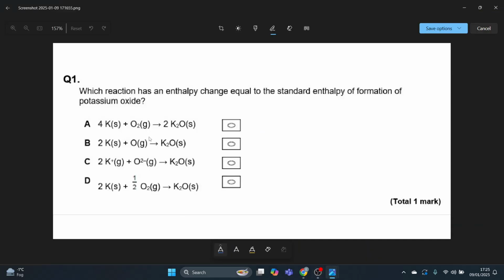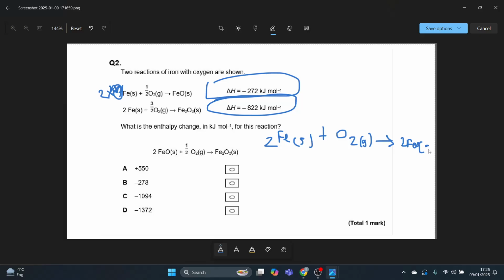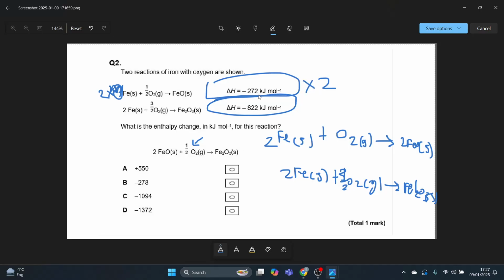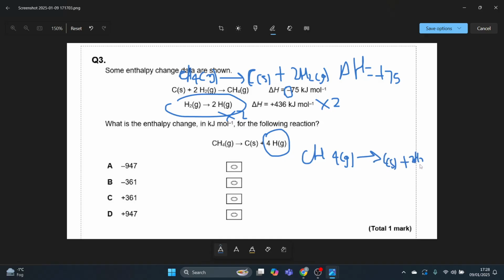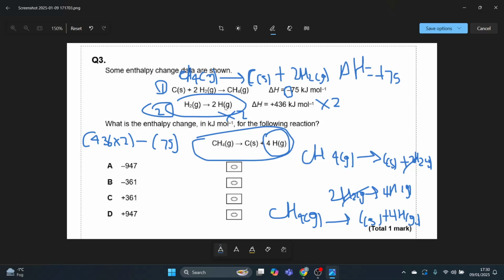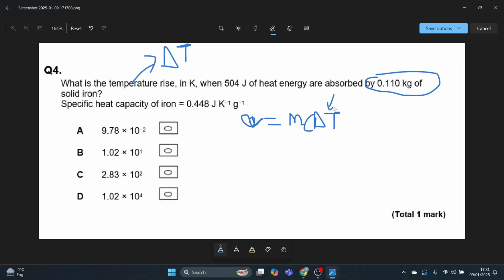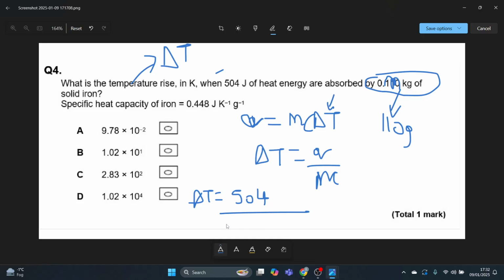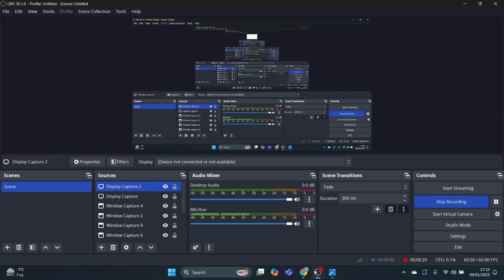AQA AS LEVEL CHEMISTRY ENERGETICS MULTIPLE CHOICE QUESTIONS